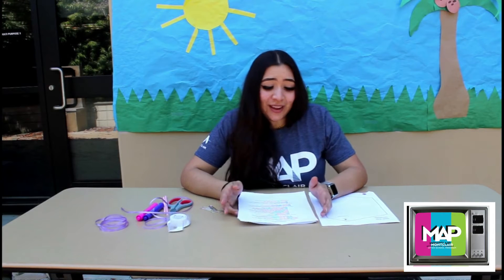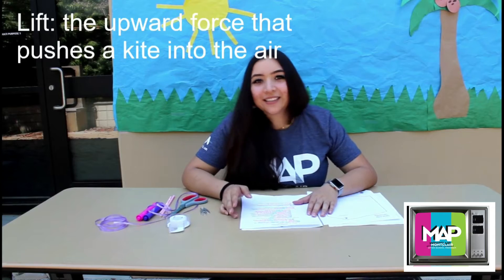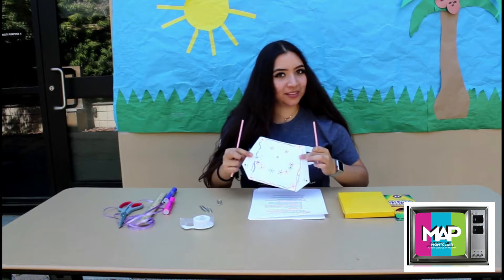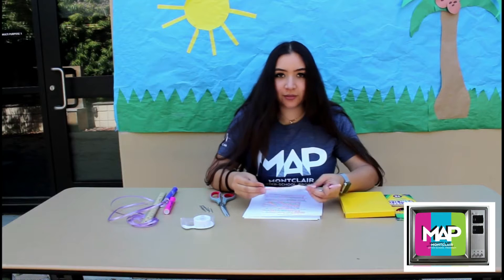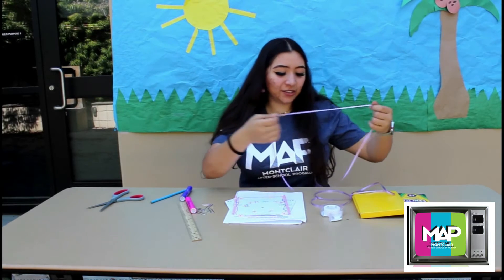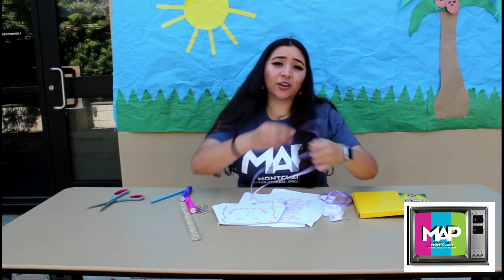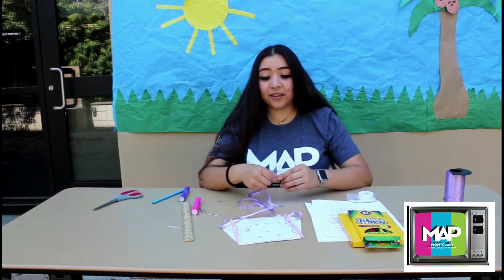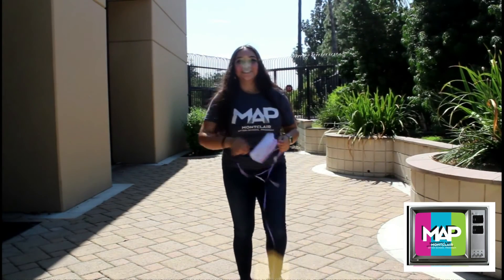Wednesday, August 12 - MAP House - Lets Fly a Sled Kite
On this episode of MAP TV's, "The MAP House" students get to examine the science of flight by making kites. Tune in again for more exciting activities.

Track Name: We Never Lose